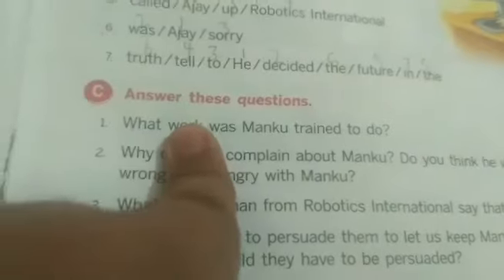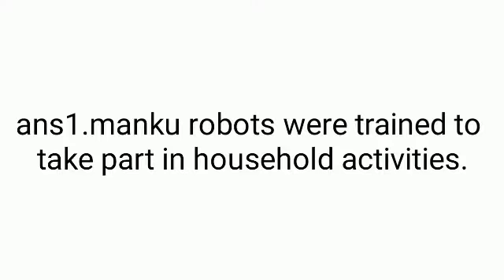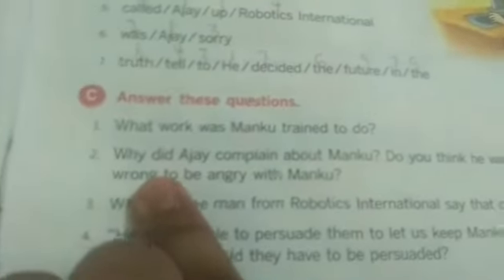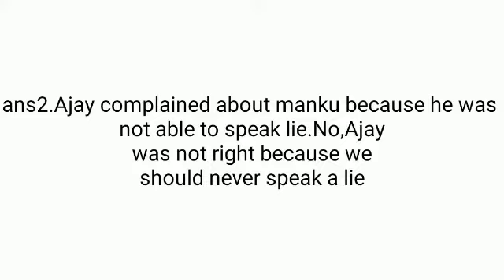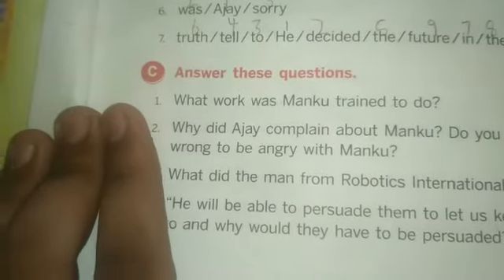communicate in English 5 ch-4 q-1,2